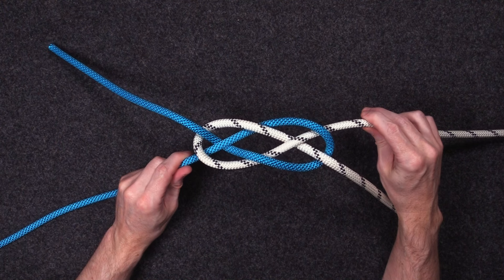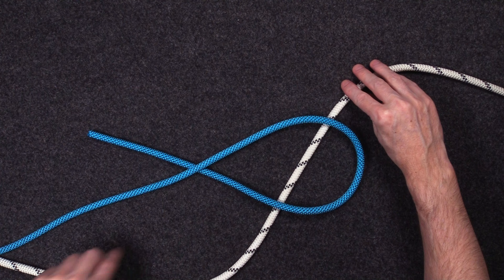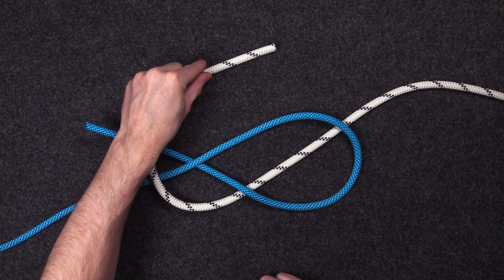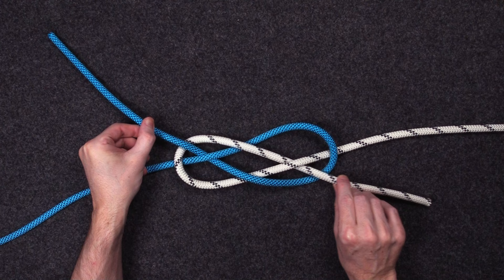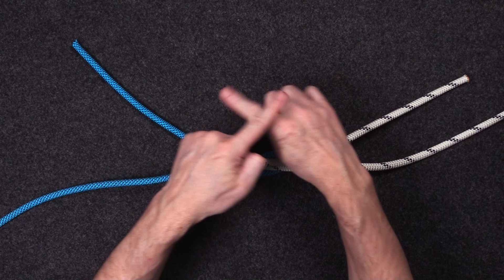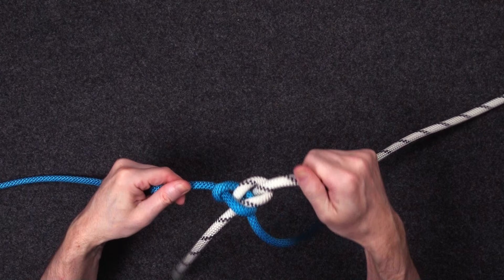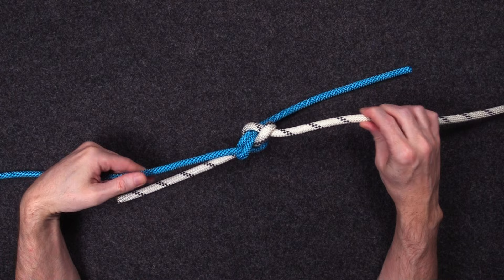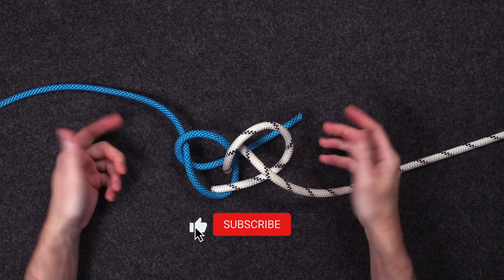Join two ropes with a Carrick Bend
Learn how to tie a Carrick Bend securely with this video so that you know one of the most effective ways to join two ropes together (of similar diameter). When the Carrick Bend is tied in this way it works on even extremely thick rope reliably.

You will see that this version of the Carrick Bend starts with the instantly recognisable and highly decorative form. We then *deliberately* capsize the knot into the very different, but very secure final form.

The Carrick Bend is also referred to as The _Sailor's Breastplate_ or the _Full Carrick Bend_ and sometimes the _Pretzel Knot_ (for the decorative form).

CHAPTERS:
0:00 Intro
0:12 How to start a Carrick Bend
1:48 Deliberately capsizing the knot
3:02 Untying a Carrick Bend

When talking about how to tie two ropes together, this bend should definitely be part of the discussion. Make sure it is part of your knot tying toolkit!